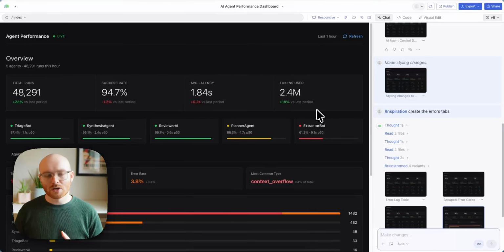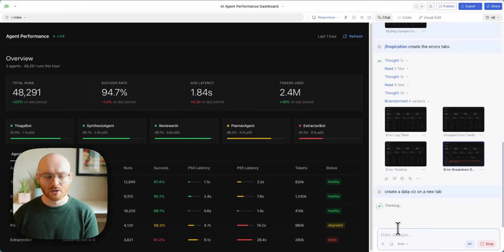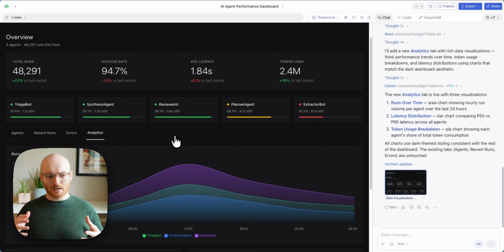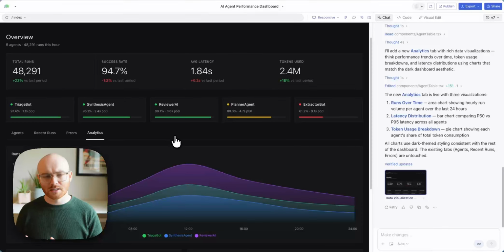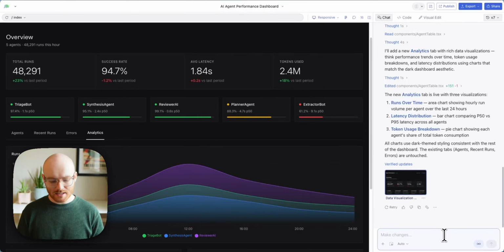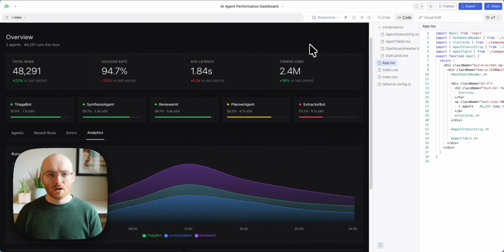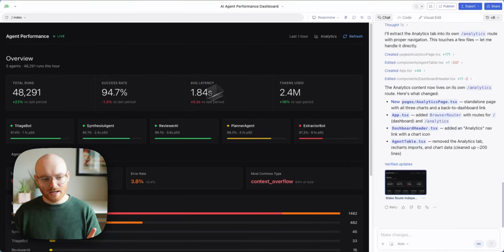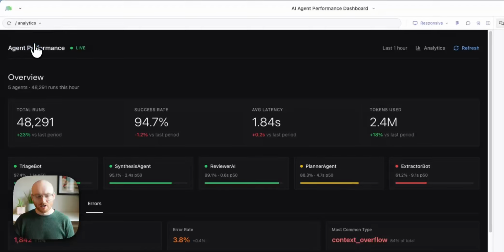Improving Your Prompts and Adding Interactivity | Magic Patterns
Learn how to tighten prompts so the model ships layouts that need less rework. We also cover troubleshooting when generation goes sideways, adding real routes for multi-page flows, merging designs and components, and using Rules so the AI keeps your product context.